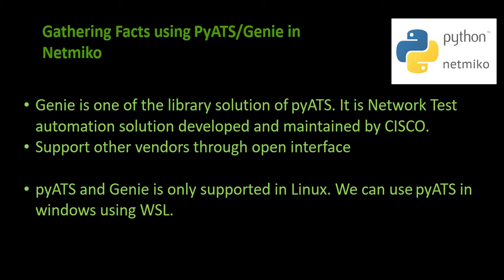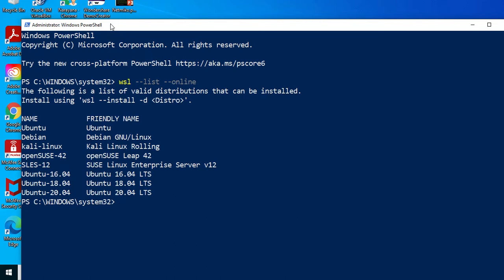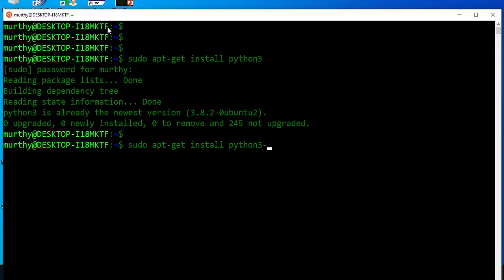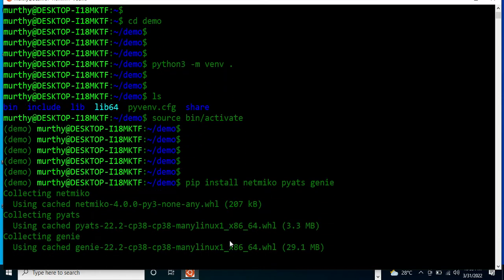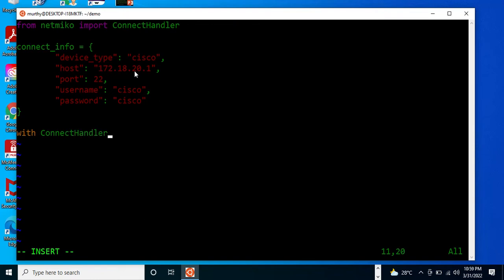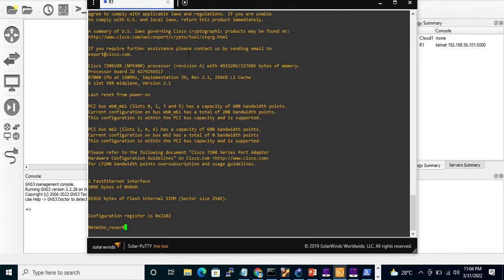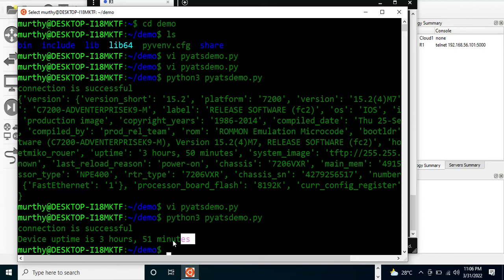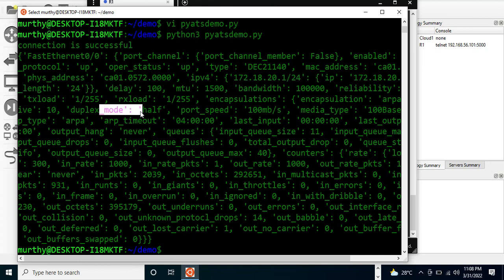Gathering Facts using PyATS/Genie - Netmiko (WSL-Windows subsystem For Linux)